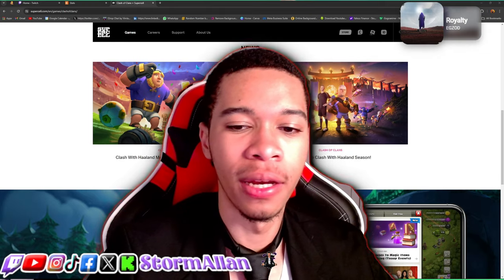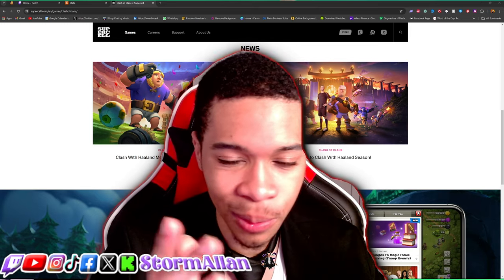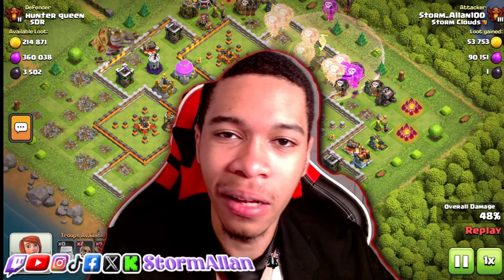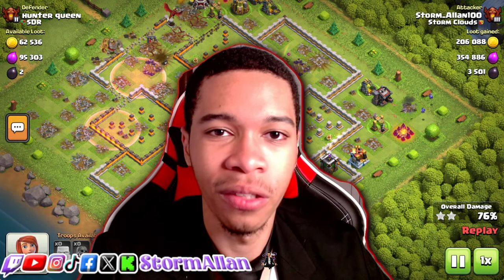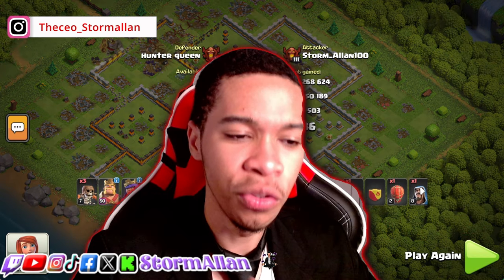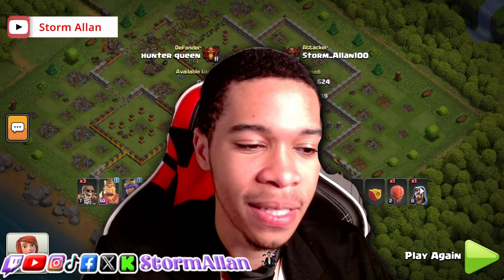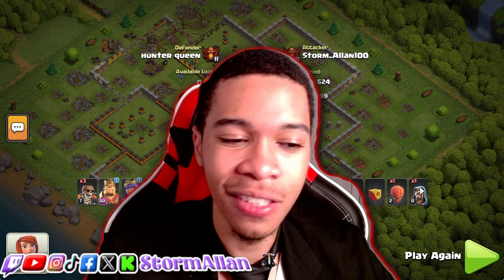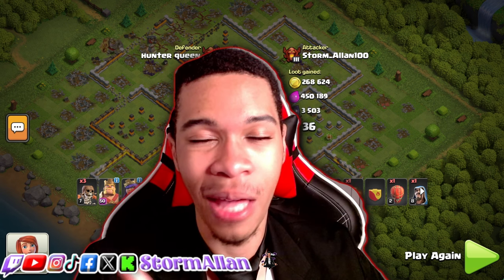5 Ideas to improve the Gold Pass in Clash of Clans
In today's video, we're diving into some thrilling concepts that could take the Gold Pass to the next level in Clash of Clans. If you're looking for ways to enhance your gameplay experience and get more value from your Gold Pass, this video is for you! We've brainstormed five innovative ideas that could make your monthly subscription even more rewarding and fun. Whether you're a seasoned player or just getting started, these suggestions are sure to pique your interest and spark some great discussions within the community.